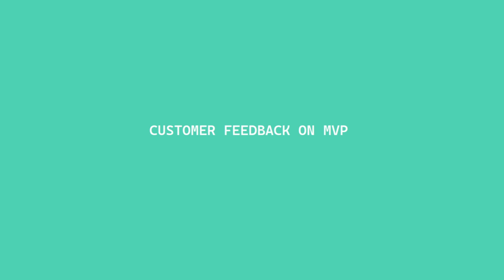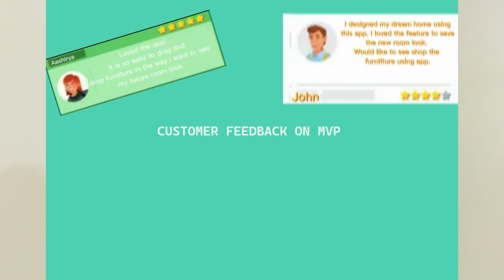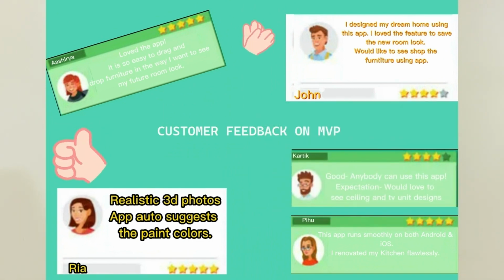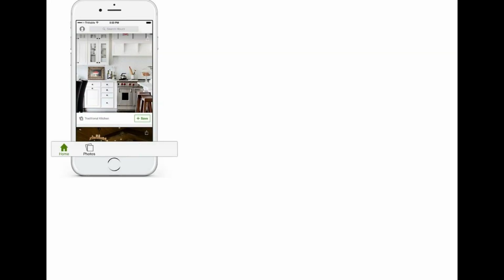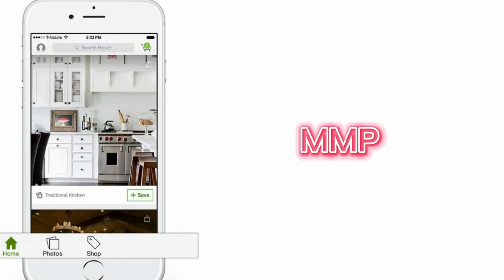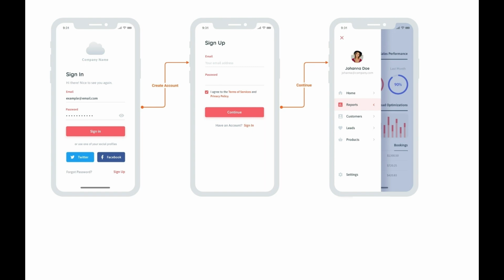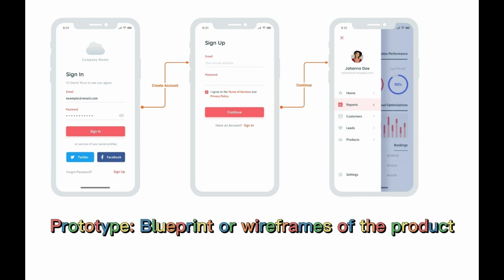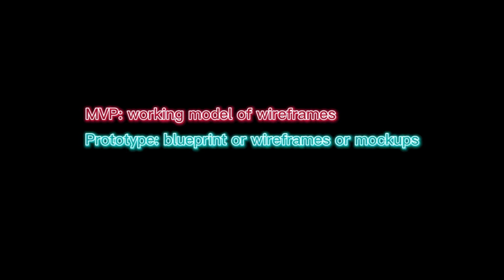What is MMP? What is Prototype? | Difference between MVP and MMP| MVP vs Prototype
What is MVP or Minimum Viable Product?
What is MMP or Minimum Marketable Product?
What is Prototype?
Difference between MVP and MMP
Difference between MVP and Prototype